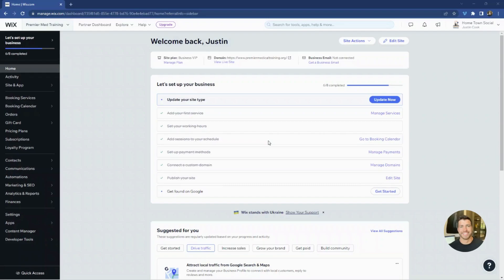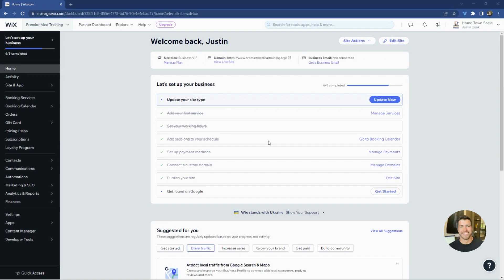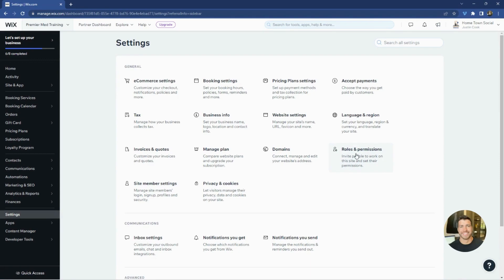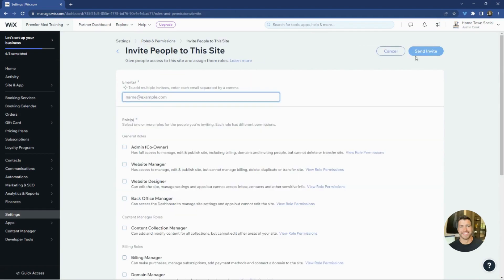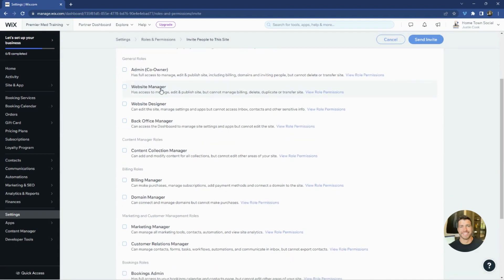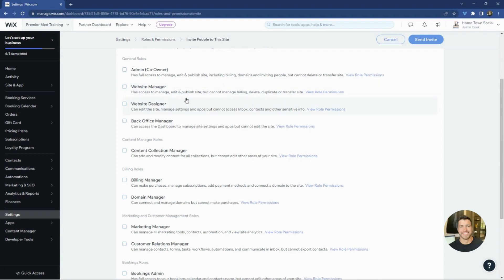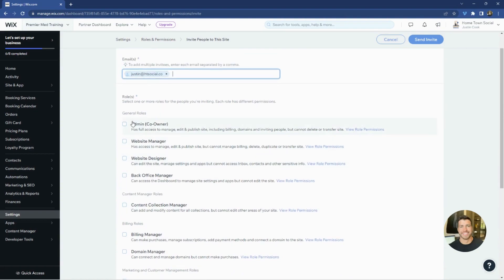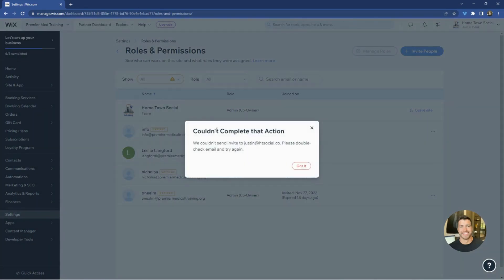Roles & Permissions Overview | How To Add Users & Agencies To Wix Website | Wix General Information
In this tutorial, Justin walks through the process of adding a user or agency to your Wix website.

Are you a small business looking to or struggling to make the transition to selling online? Join our weekly Town Hall hosted by our founders Justin & Catey for tactful information and a Live QnA session.

Have questions that an experienced Internet Marketing or E-Commerce account manager could help with?

Team Member Bios:
Justin J Cook
CEO at Home Town Social, CMO at SocialLead.io, & COO at Magnus5 Marketing
I creatively position why you do what you do in front of the people you live to serve. I believe the internet has not just leveled the playing field but has tilted it to favor an agile business that is true to its values, has an inspiring cause, takes care of its people, and is a good steward of the planet. The industries I am passionate about are IoT with its applications in Health & Wellness, Transportation & Logistics, and Manufacturing & Construction.

Catey McCray
COO of E-Commerce at Home Town Social
I specialize in growth for E-Commerce sellers, especially those selling on Amazon. I love diving deep into the inner workings of their marketing plans, inventory management systems, product management processes, and more. Frequently, these larger sectors are not routinely being evaluated and improved and require optimization. That’s where our experience, creativity, and determination for success help us to ensure our clients receive the very best service.